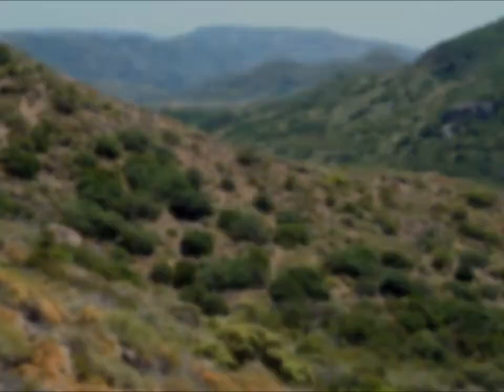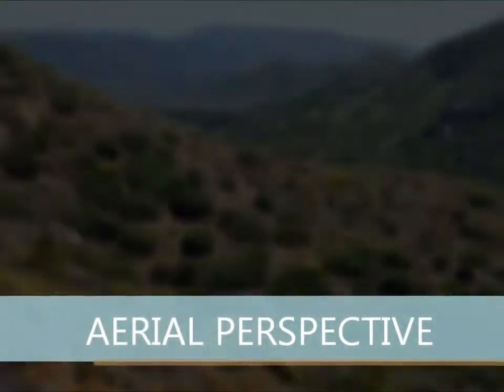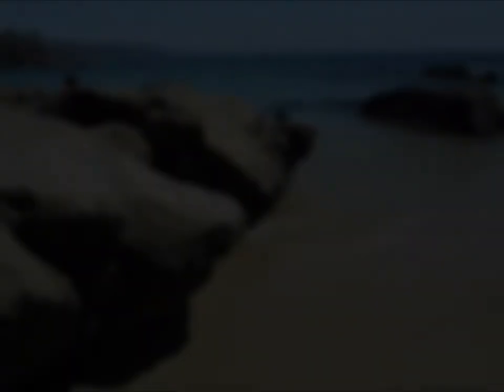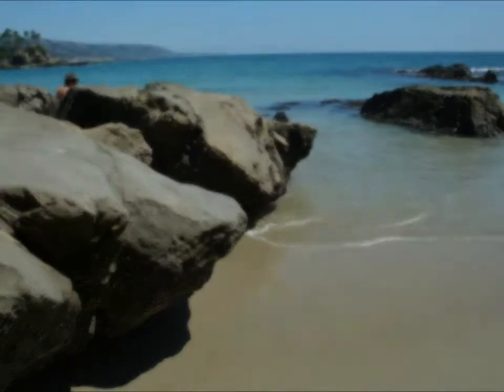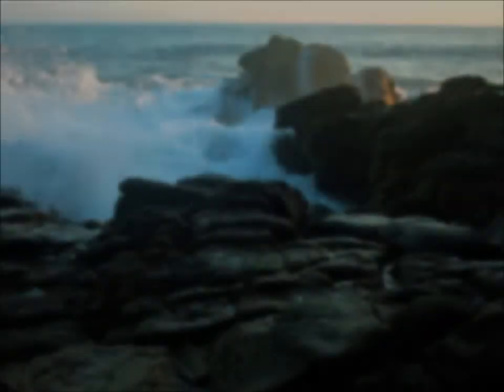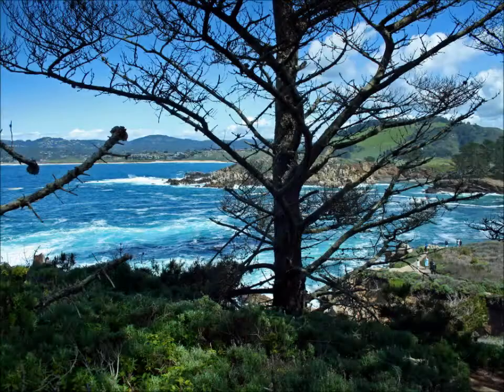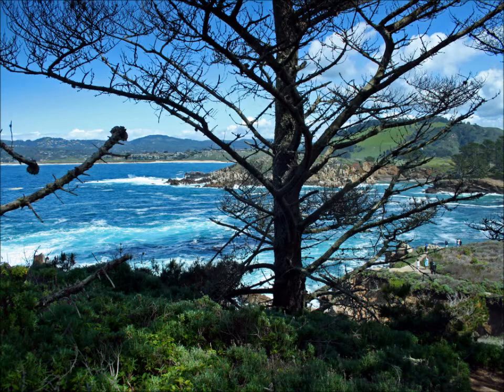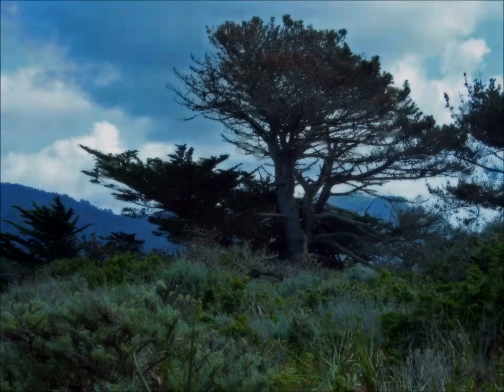How to Choose Scenes for Painting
A few tips on what to look for and tons of reference image examples.